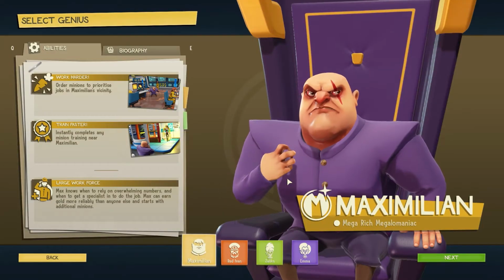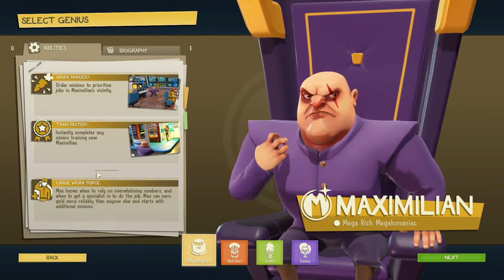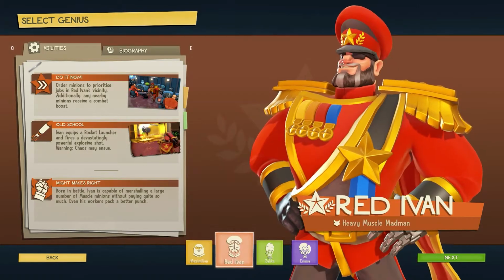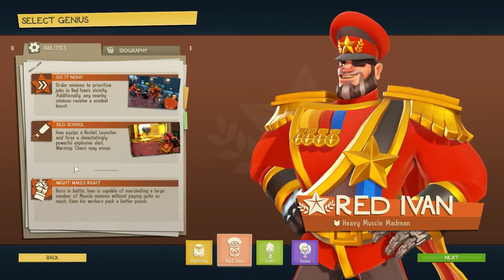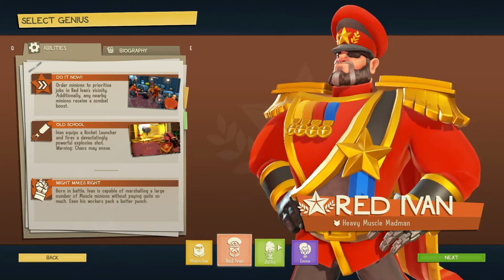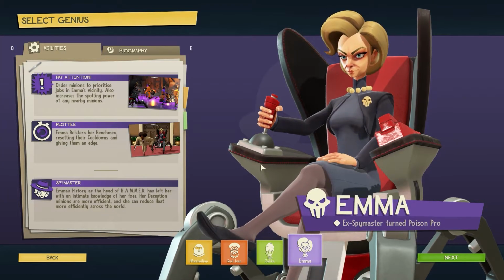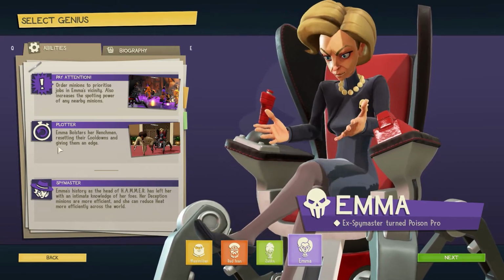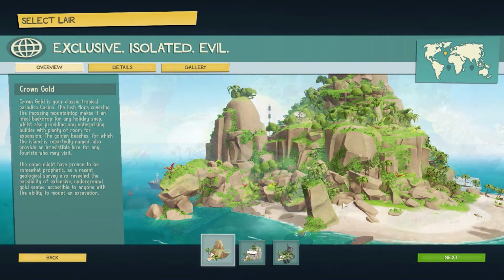Evil Genius 2 Review: Your First Lair/City Builder!?